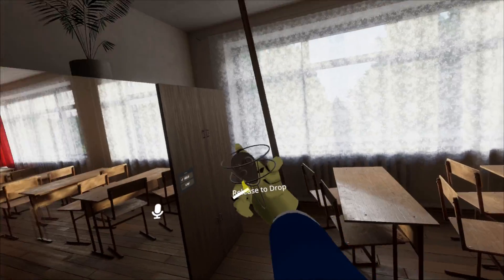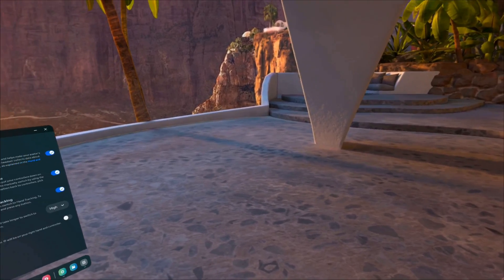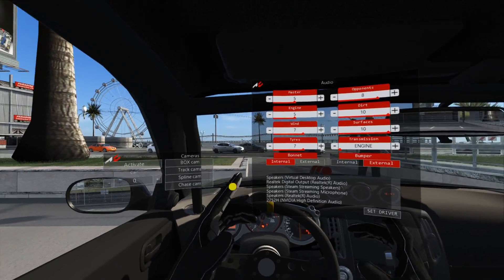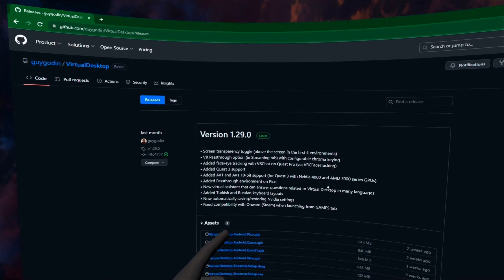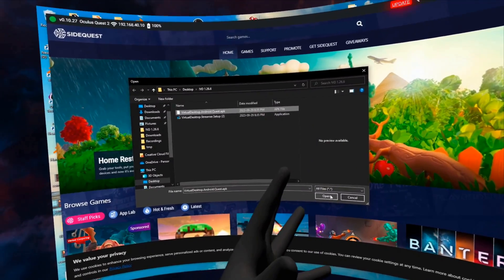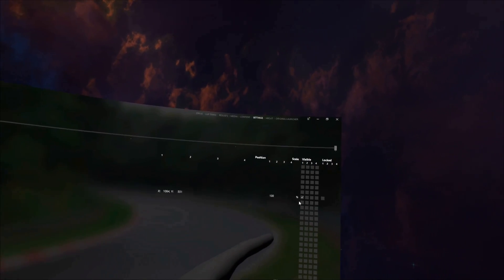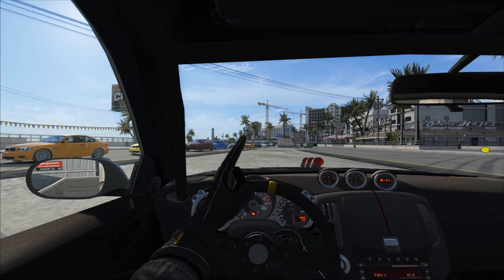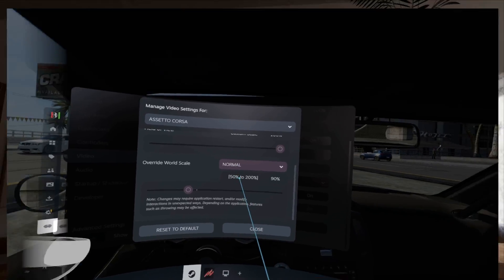HOW TO: Use Hand Tracking in Assetto Corsa *UPDATED*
*NEW UPDATE* It seems you can no longer download 1.26 from the original link so Ive made a google drive link for it below!

*OLD UPDATE* THE MOST RECENT VERSION OF VD 1.30 SEEMS TO WORK FOR HAND TRACKING NOW! YOU CAN SKIP THE DOWNGRADE IF YOU LIKE, HOWEVER IT DOESNT SEEM TO TRACK

Old Video Method Doesn't Work Anymore SO Here's The Update!

LINKS!